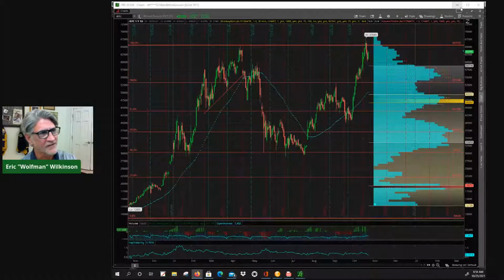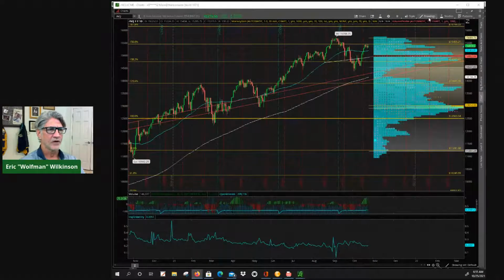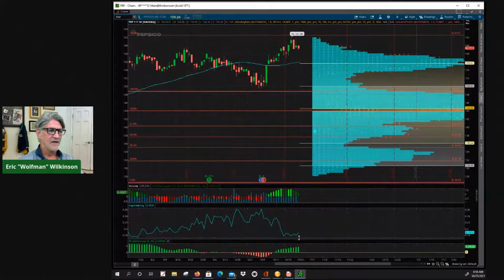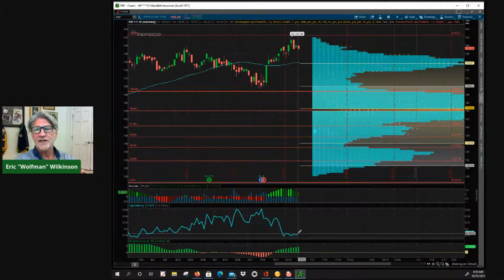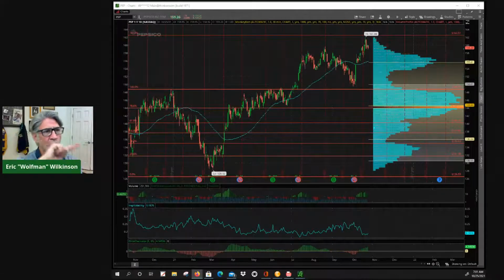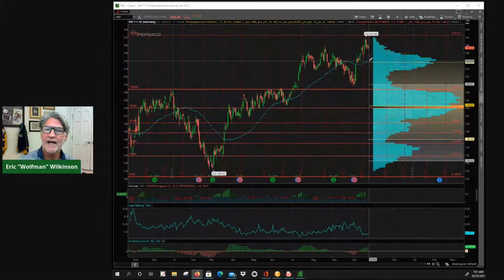Spotting the Trade in $PEP w/ Eric "The Wolfman" Wilkinson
Spotting the Trade Pepsi w/ Eric "The Wolfman" Wilkinson